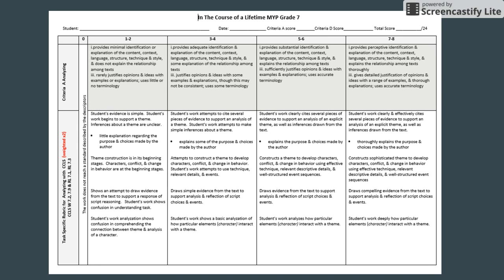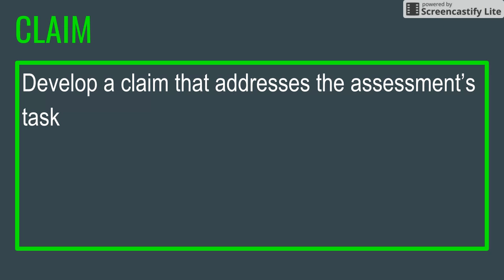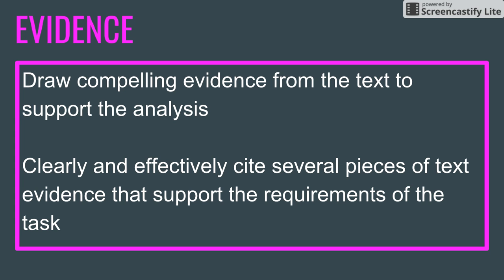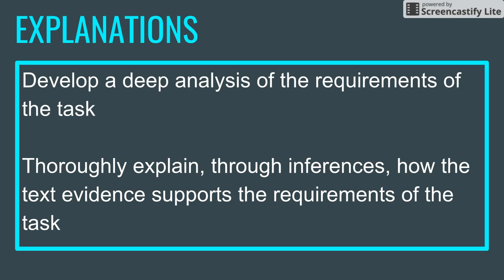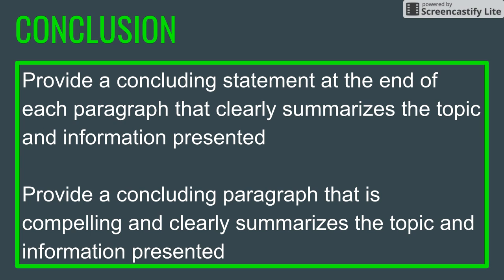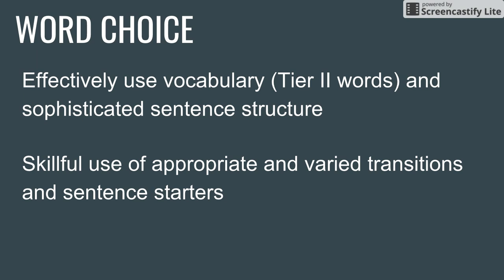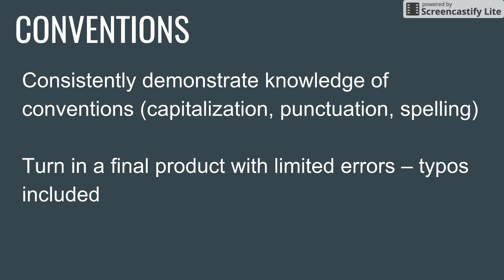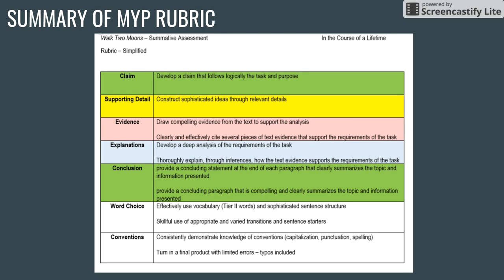MYP Rubric - Walk Two Moons Theme Essay